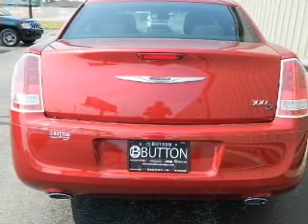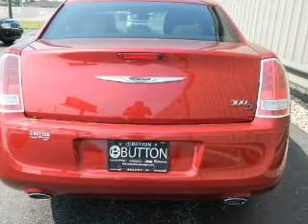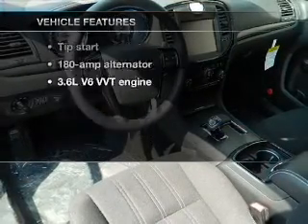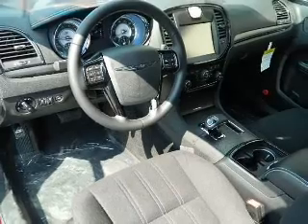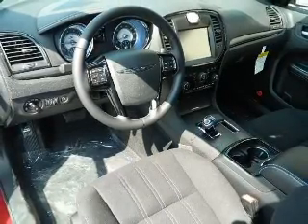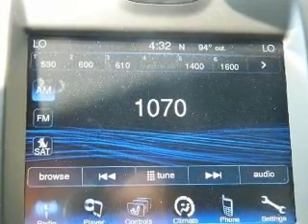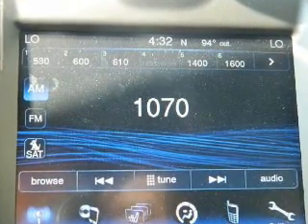2012 Chrysler 300 - Kokomo IN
Year: 2012
Make: Chrysler
Model: 300
Trim: 300S Sedan 4D
Engine: 6 cylinder Flex Fuel 3.6 Liter
Transmission:
Color: Deep Cherry Red Crystal
Mileage: 12
Address:
1400 East Boulevard